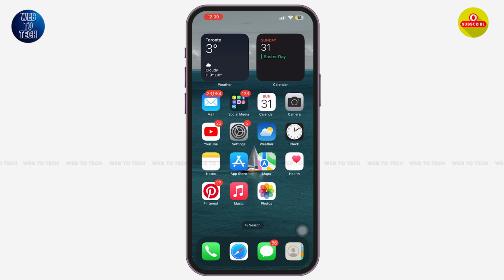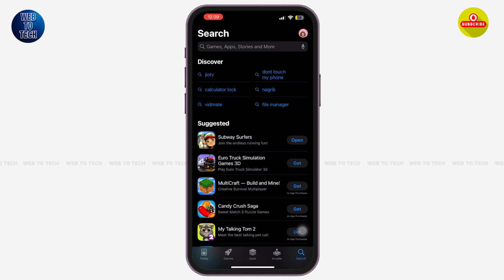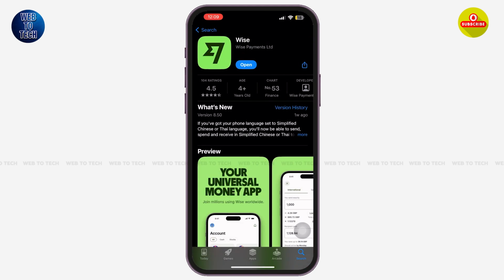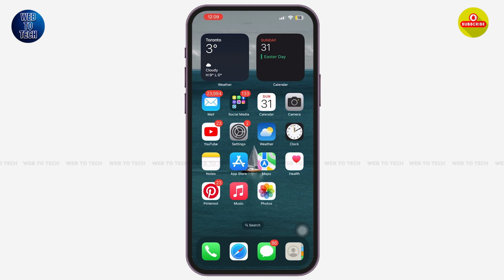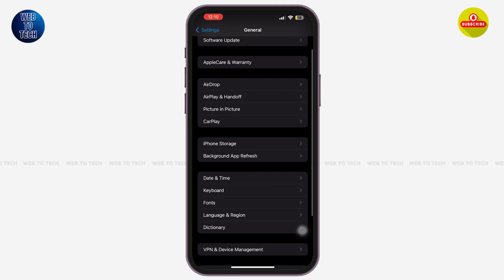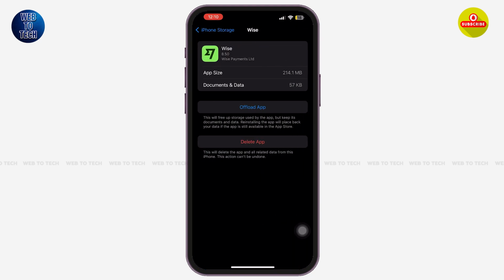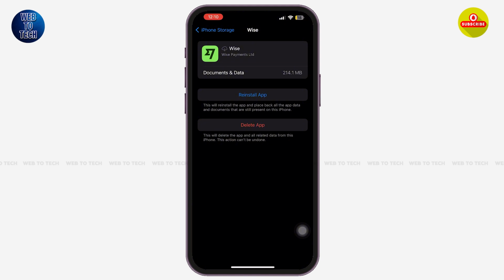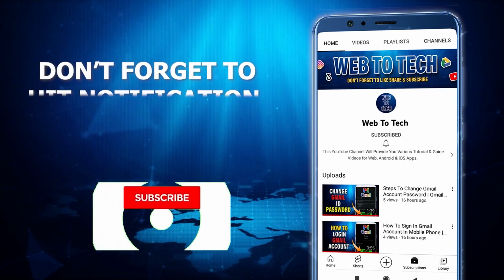How To Fix Wise App Not Working | Solve Wise App Issues 2024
If you are looking for video on How To Fix Wise App Not Working on your device, then this video is for you. In this tutorial video we'll guide you step by step process on solving wise app issues. Watch the video till end to learn the process.